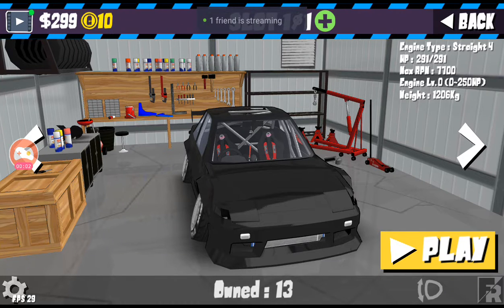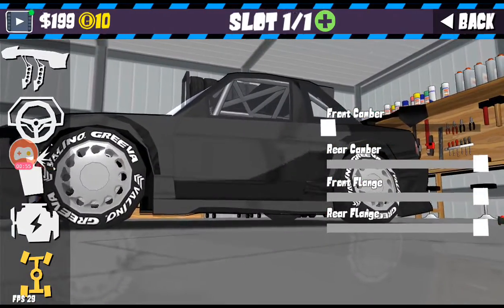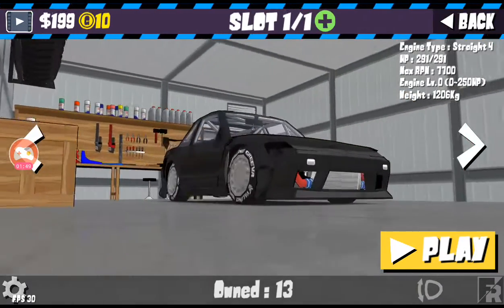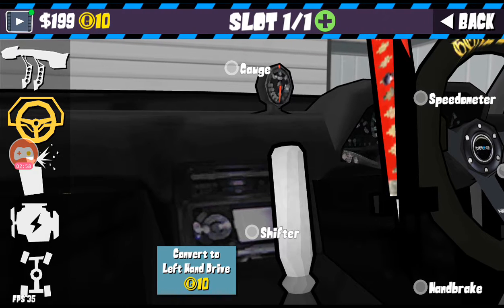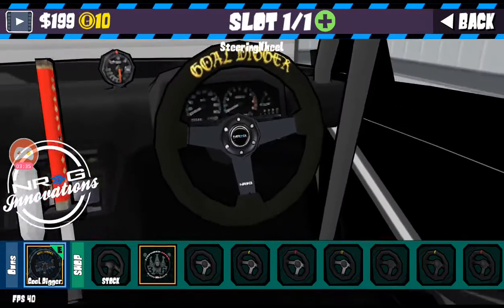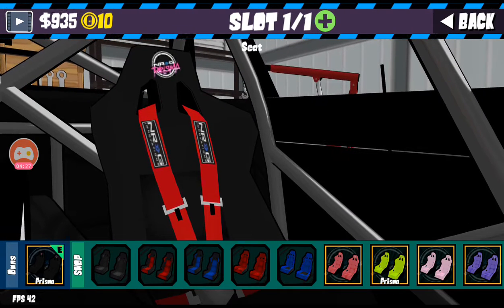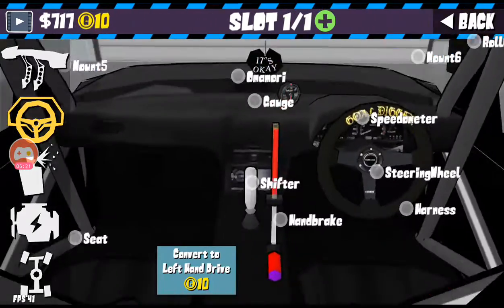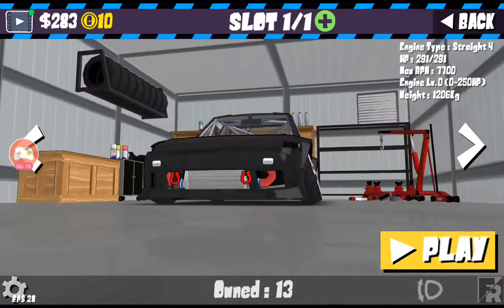First Car Build Part #2